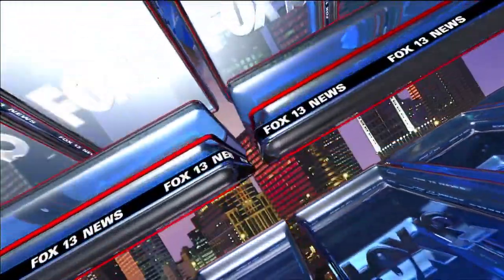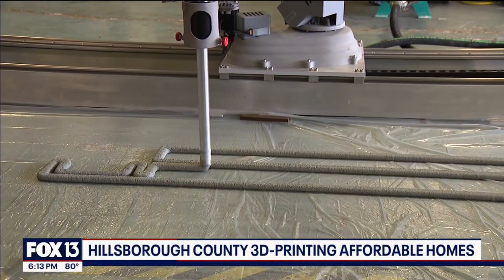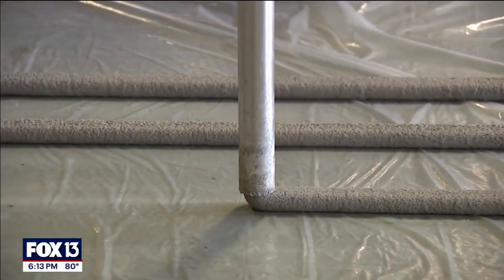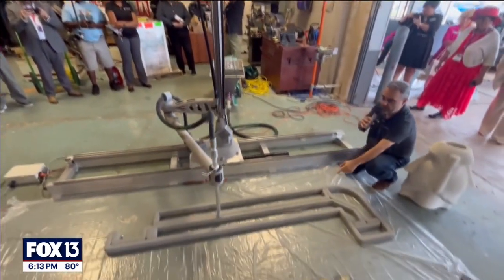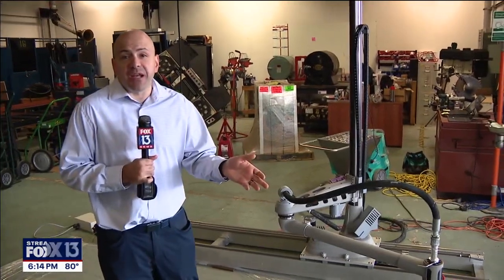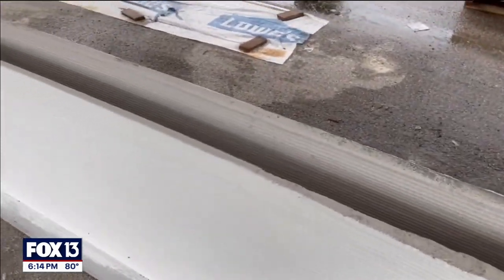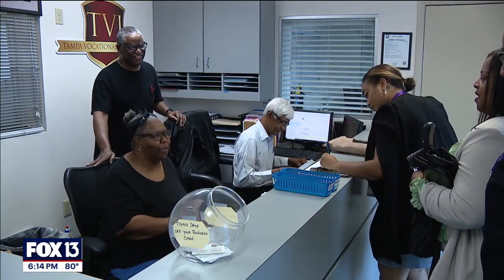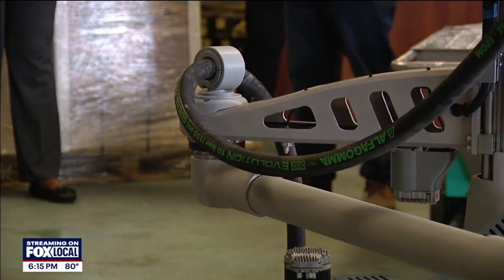3D Potter's Cement Printer Featured on WTVT 3D Printed Homes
We are honored to be featured in this story with the CDC of Tampa!

Watch as our Scara Elite Roadrunner cement 3D printer is used to demo a portion of a wall, which would be used to assemble a 3D printed house. 3D printed homes offer a great solution to developing affordable and sustainable housing.